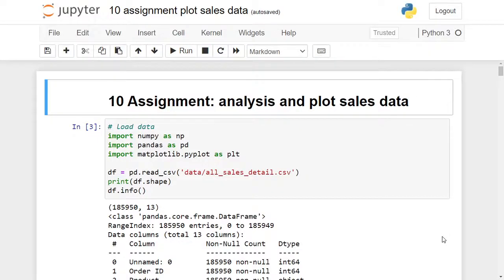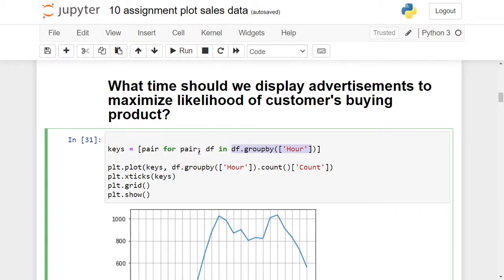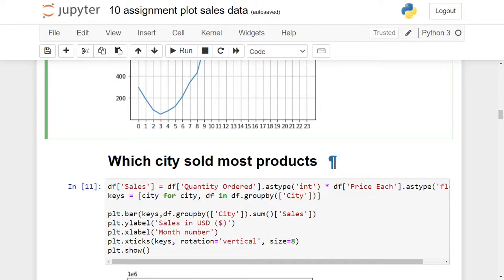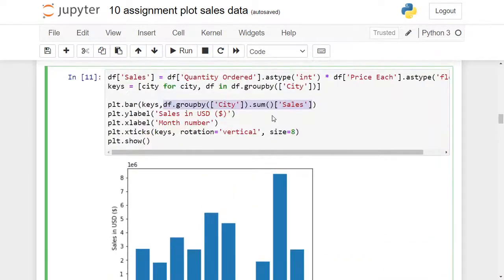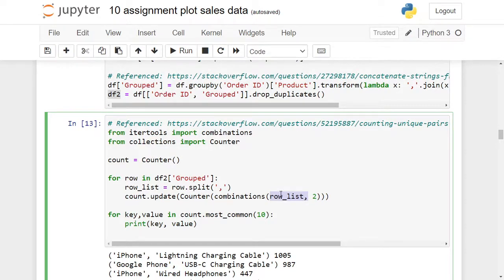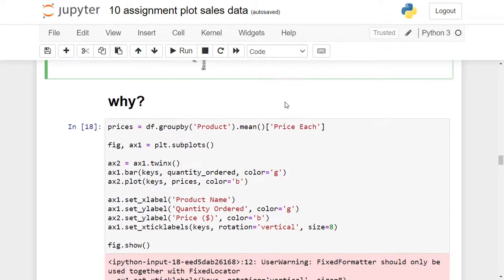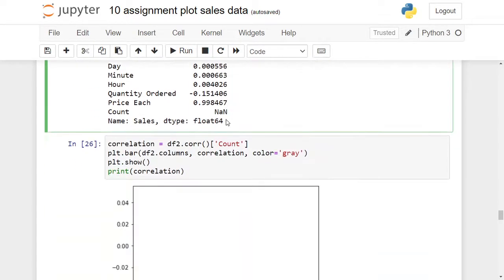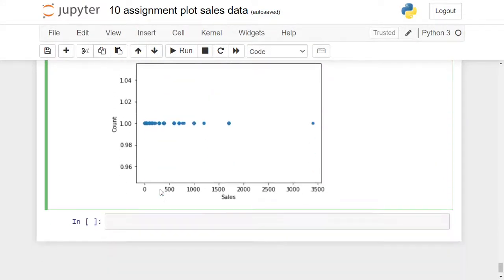Assignment 10 Solution